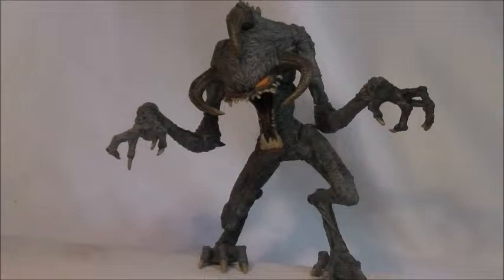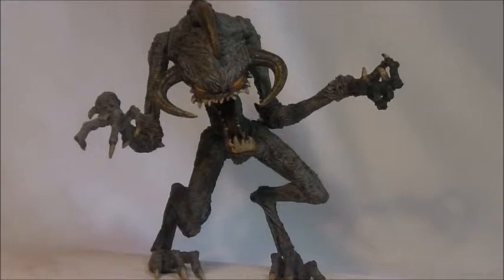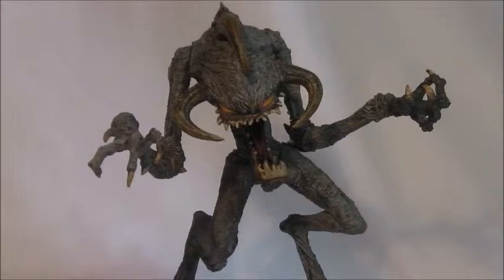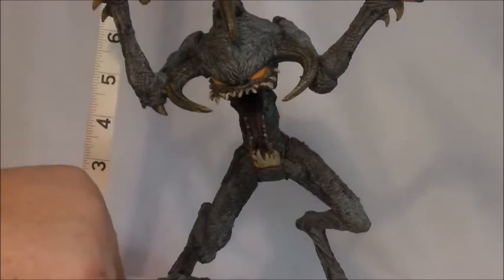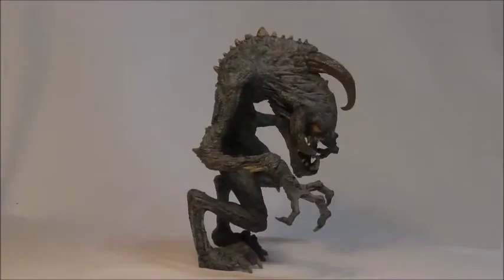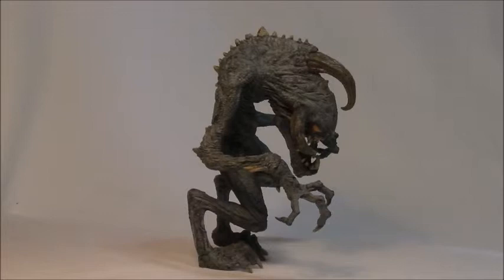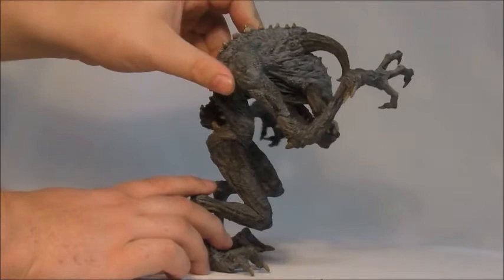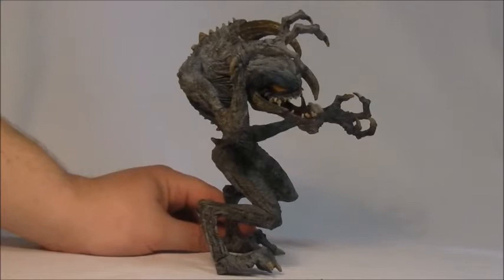McFarlane Toy's series 20 Violator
Where we talk about a crazy new yorkers wet dreams